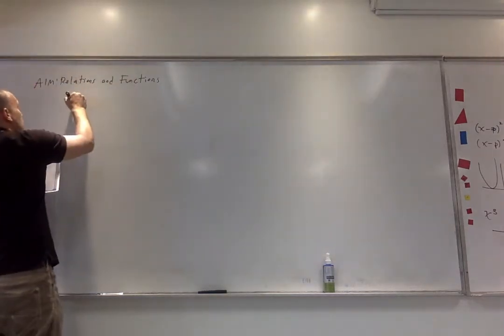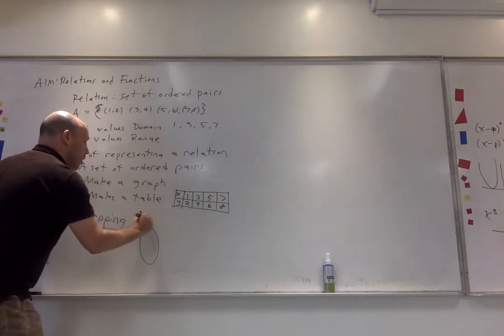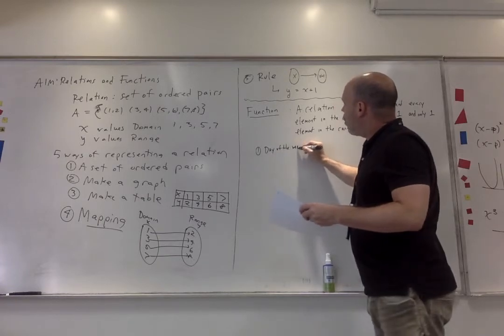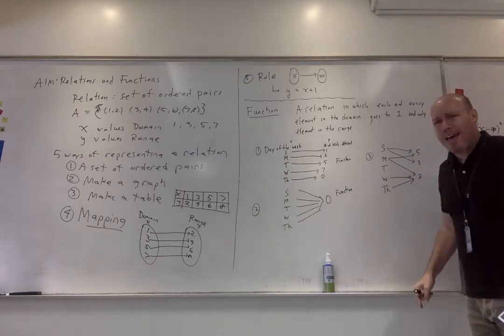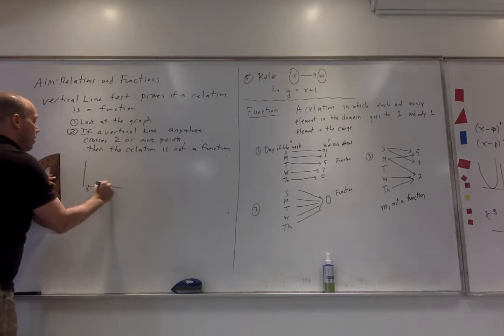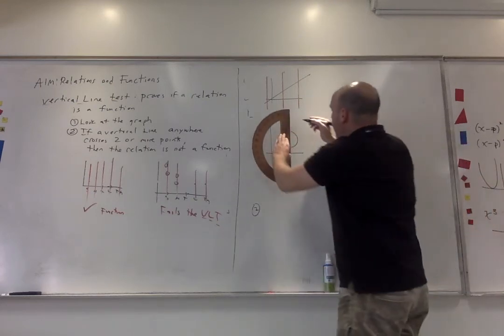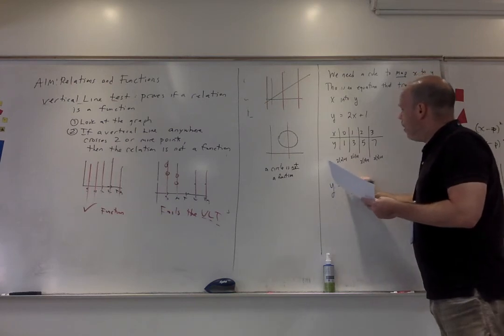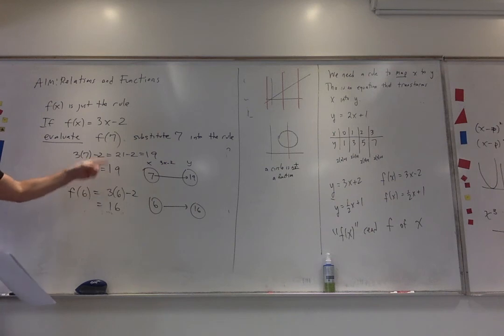relations and functions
Any class.